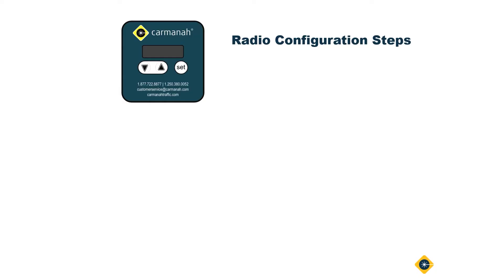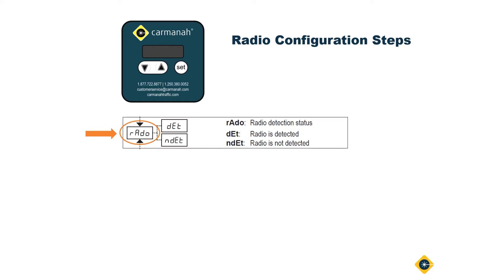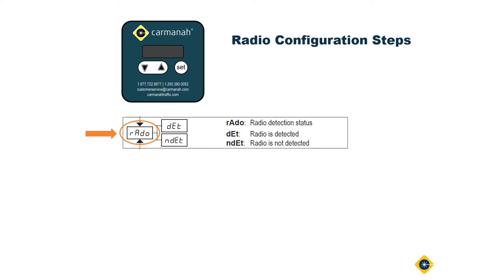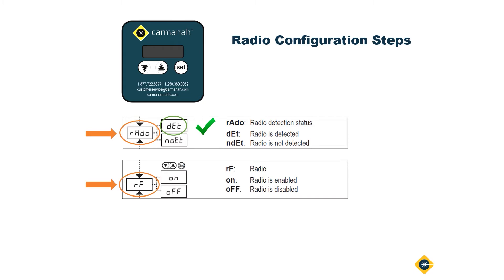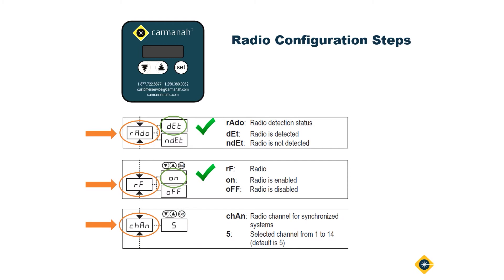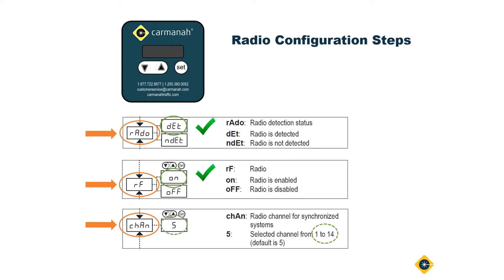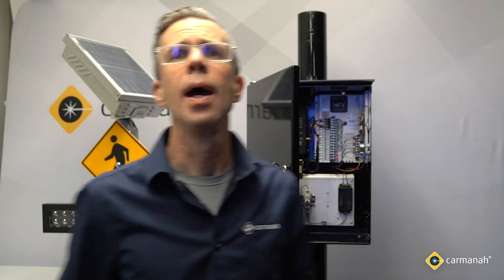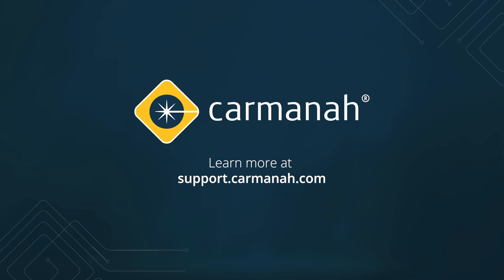Wireless Communications Overview - Carmanah Product Support Center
We are often asked how to set up wireless communications for new crosswalk installations. In this video, James explains how Carmanah's wireless systems work.